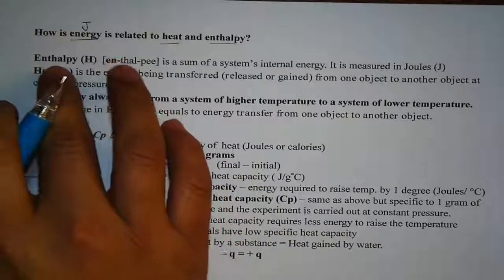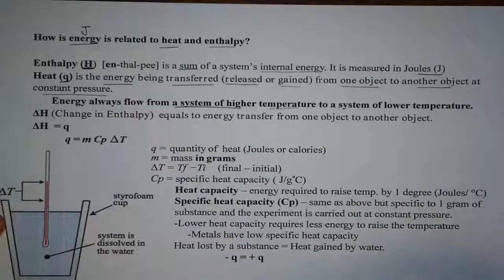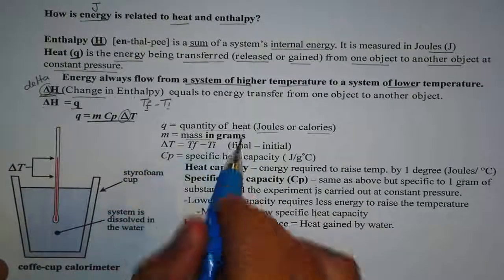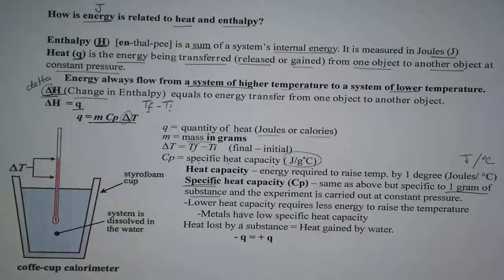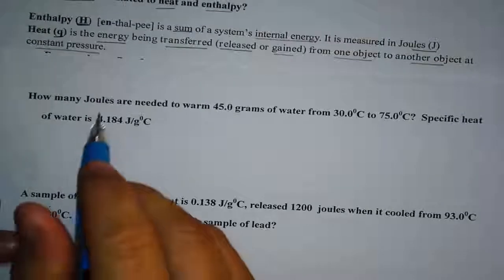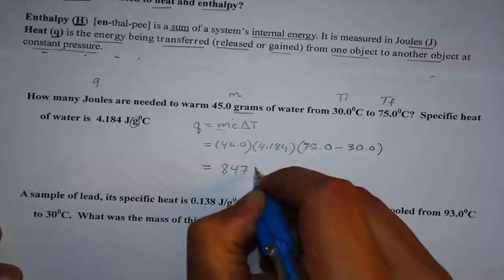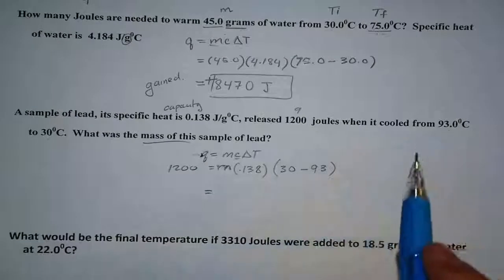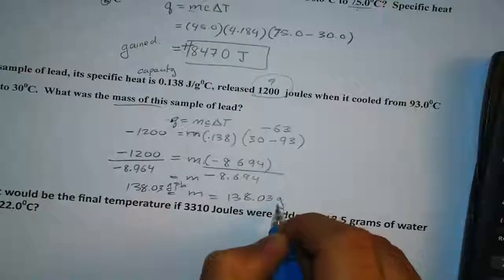calculate heat regular chemistry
Learn how to calculate heat.